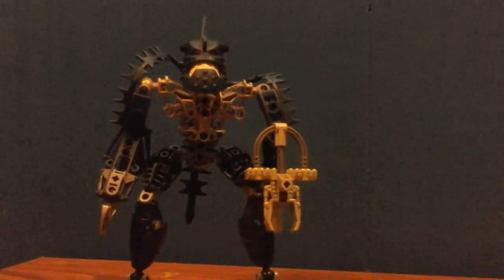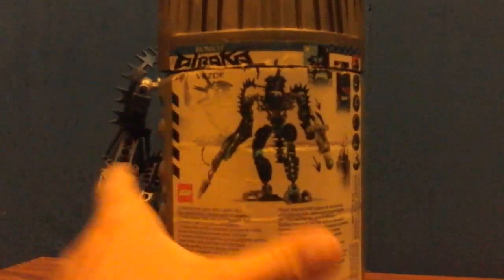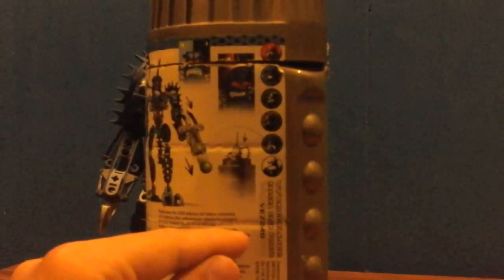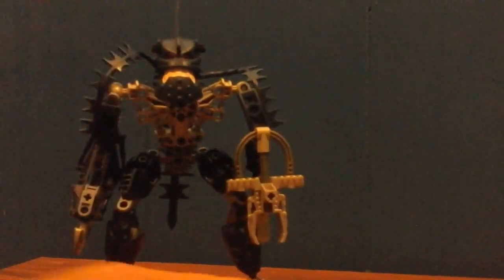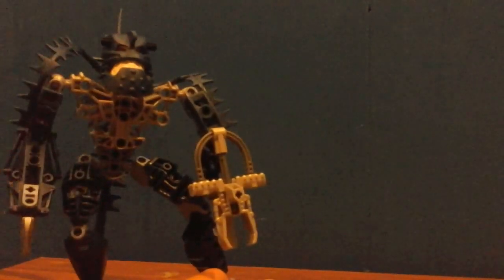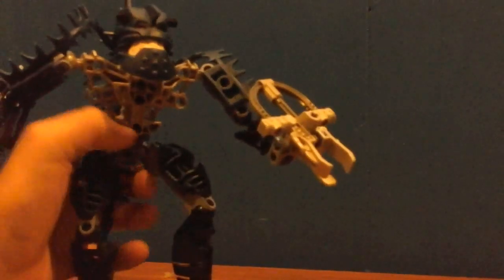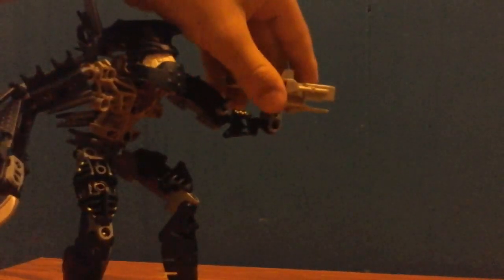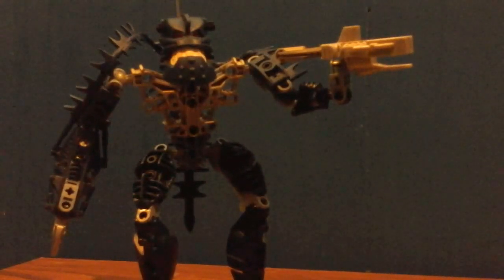Bionicle piraka review Vezok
Just love bionicle it s great storyline it is massive and more content is coming its going to be a fun thing to review I know G2  got canceled  but bionicle with fans and it will  never  die out